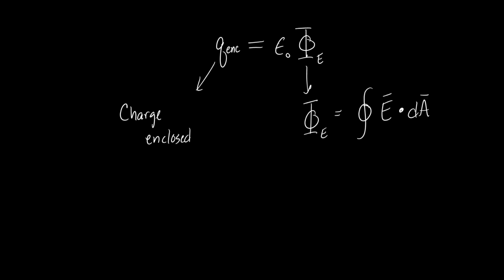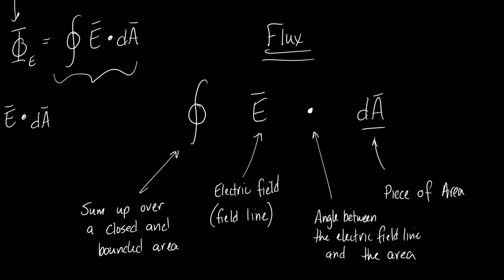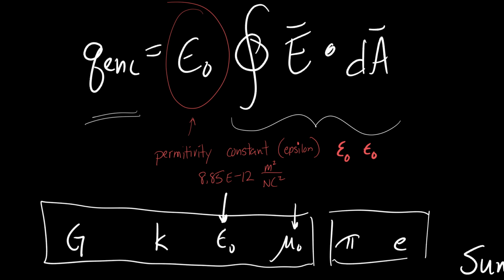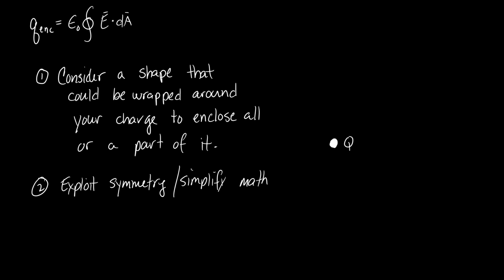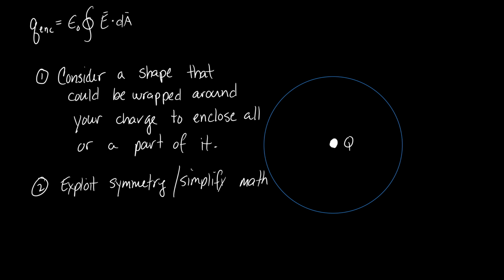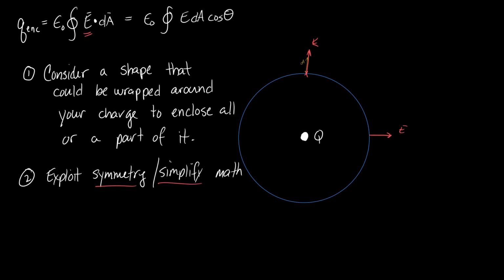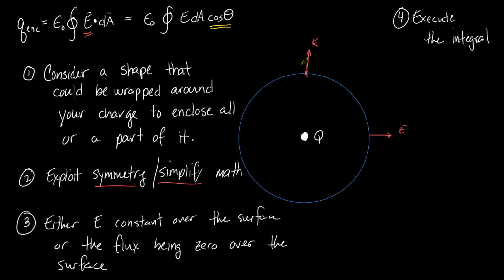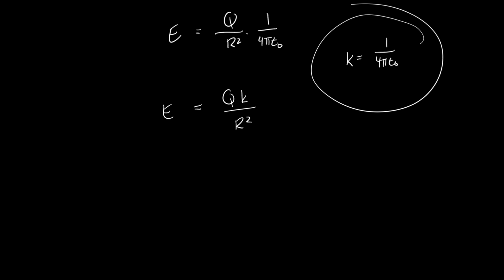Intro to Gauss's Law